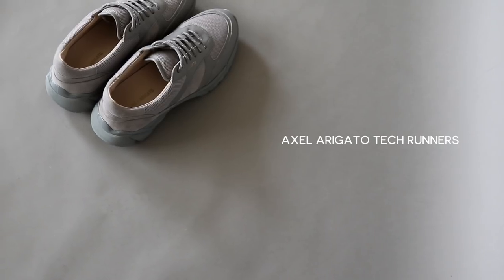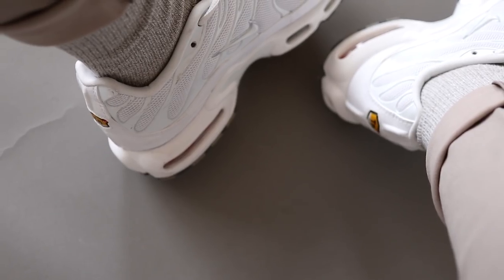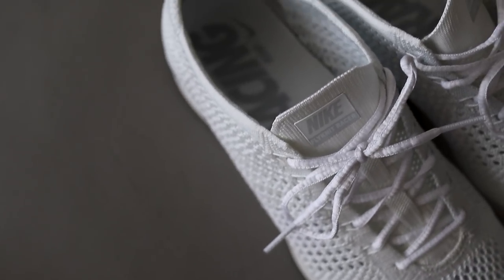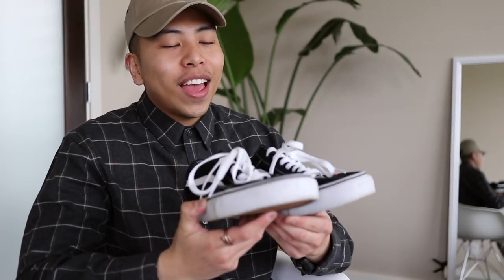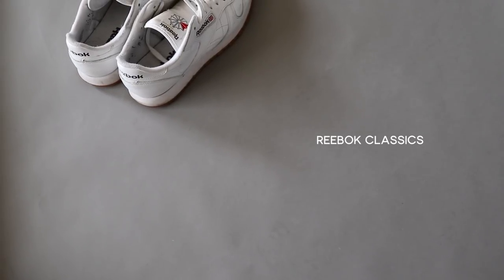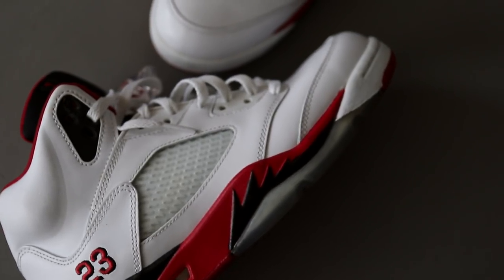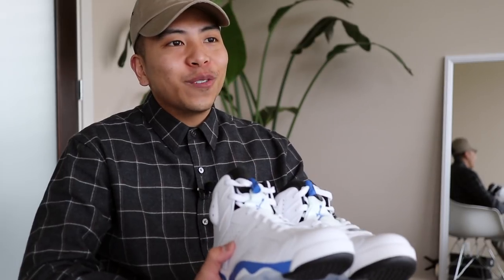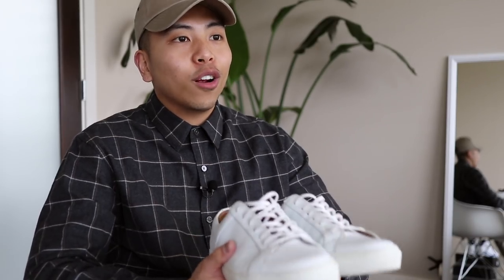My Sneaker Collection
This video has been a HIGHLY requested one... I'm finally sharing with you guys my ENTIRE sneaker collection. There's a wide variety of styles here, so hopefully you guys enjoy this video and gather some inspo from it.

Also, let me know if y'all would be down for a Part Two - where I showcase my boots / dressier options.

Thanks again & much love for watching!

Nike Air Max Plus
Nike Flyknits (Similar)
Vans Old Skools
Reebok Classics
Jordan Fire Red 5's: Currently Unavailable
Jordan Sport Blus 6's: Currently Unavailable
H&M Leather Sneakers (Similar)

UNIQLO Trousers

+ FAQ
Camera Used
Lens Used
Editing Software: Final Cut Pro
Height + Weight: 5’7 / 150lbs
Edited By: All edits done by myself

+ About “STYLEBYSRXGS”:
Formally known as Stevie Salle. Men’s fashion and lifestyle content creator based in Seattle, Washington. Just an average individual with a passion to create quality content; in hopes to inspire others.